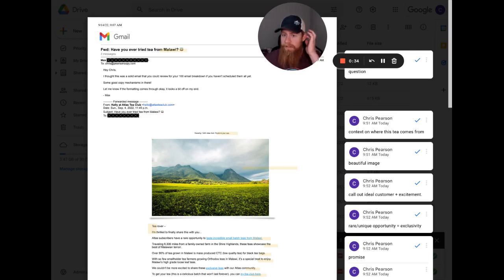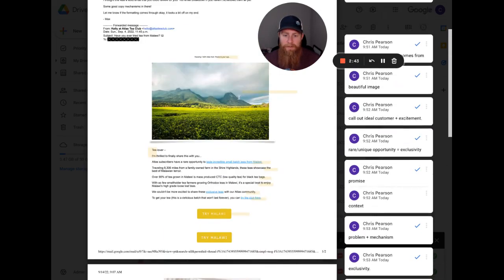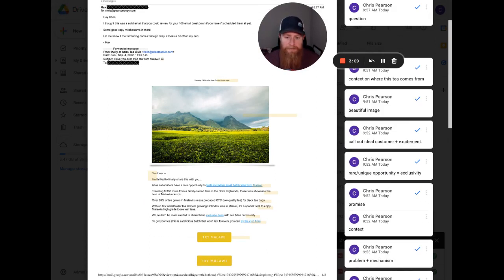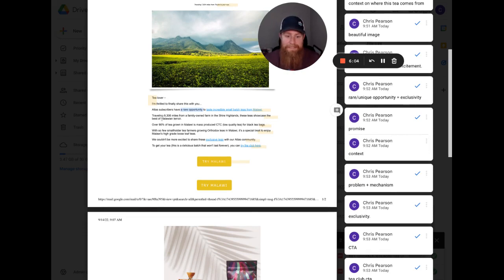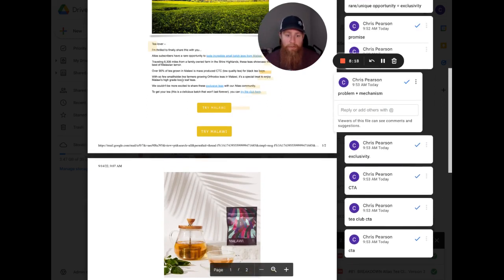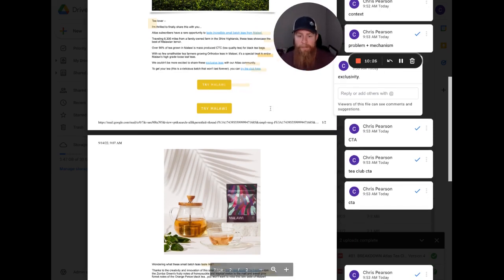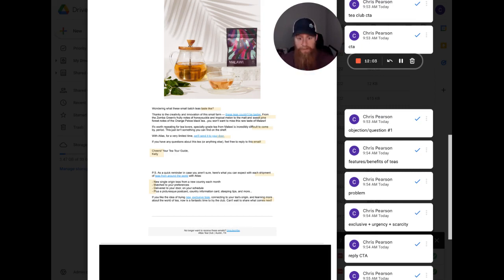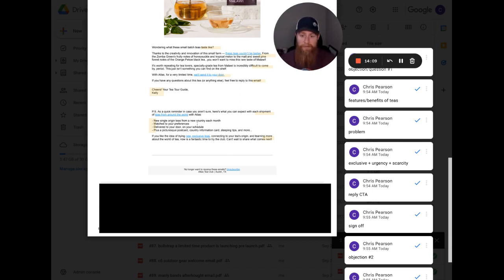Ecommerce Behind The Scenes Email by Atlas Tea Club (Brand Email Breakdown 81/100)